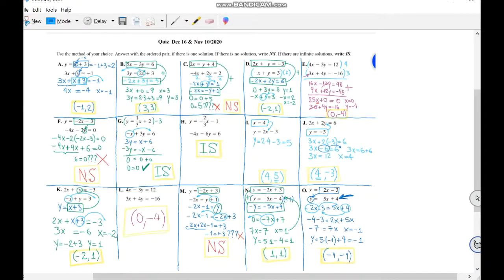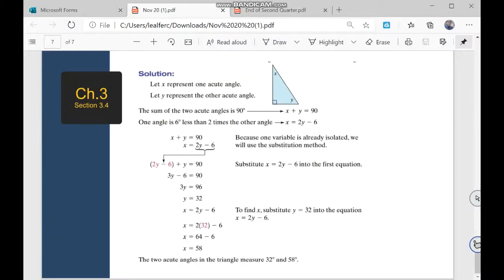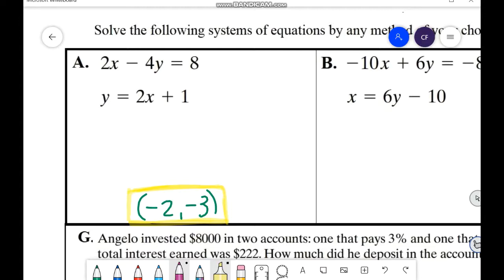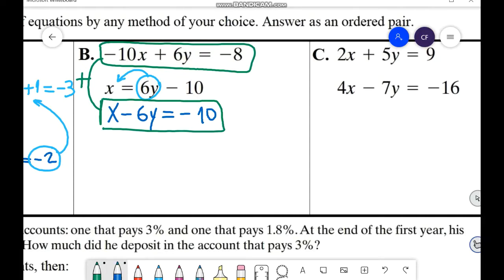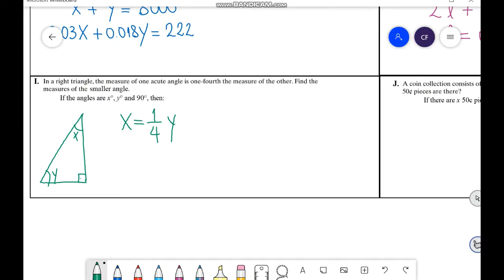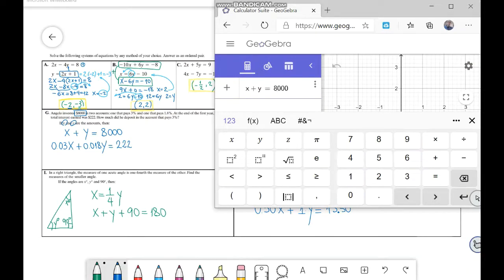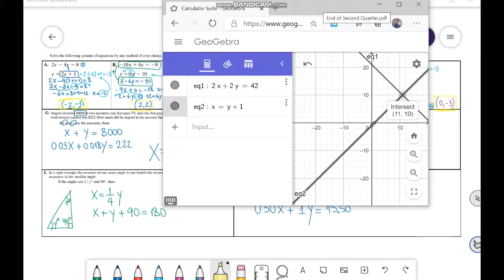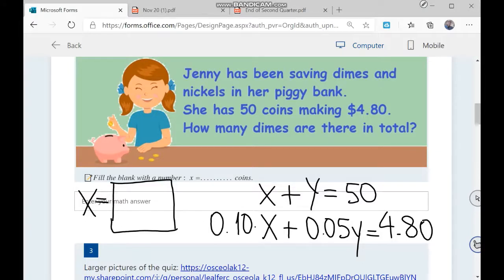Dec 18 MCR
Applications of Systems of Linear Equations - Review.